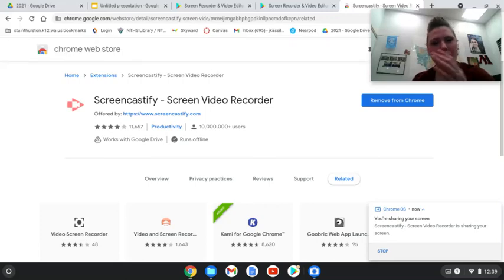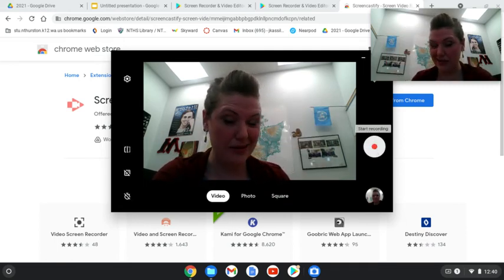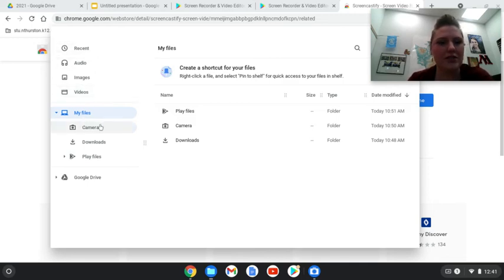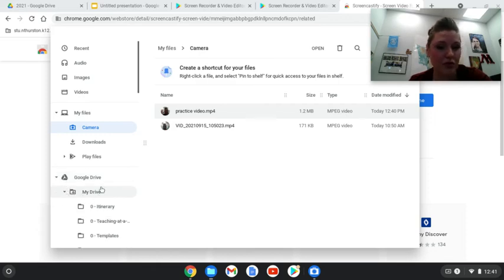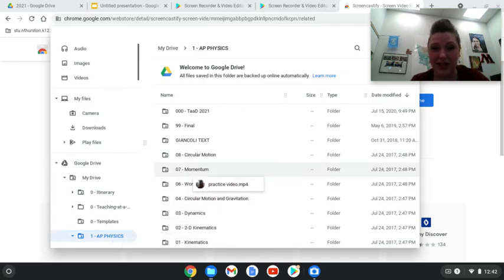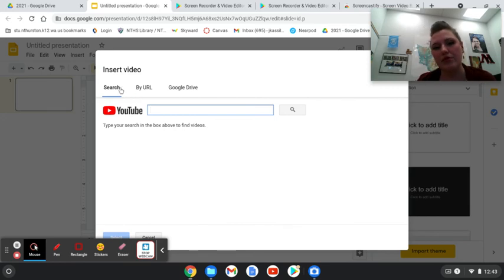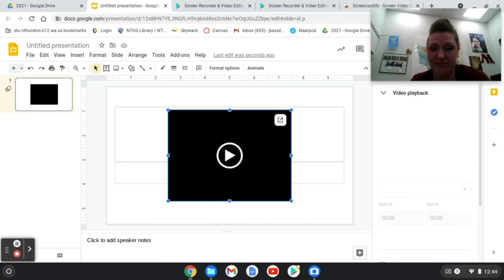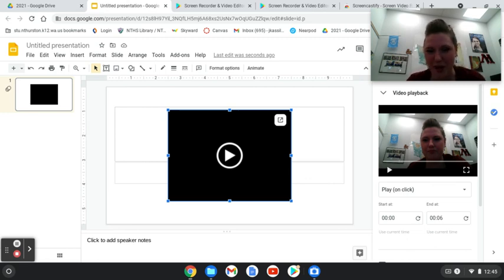Chromebook Chraft - record videos and upload to slides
How to record a video on a Chromebook, upload to your Google Drive... and finally insert into Google Slides.